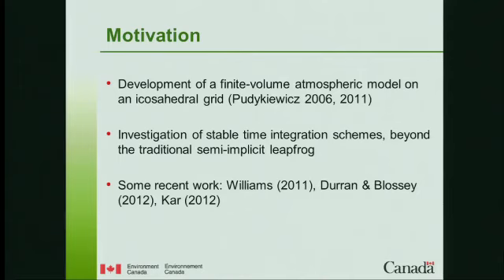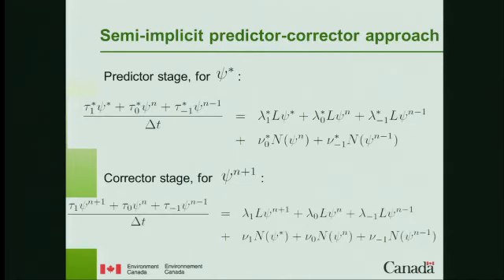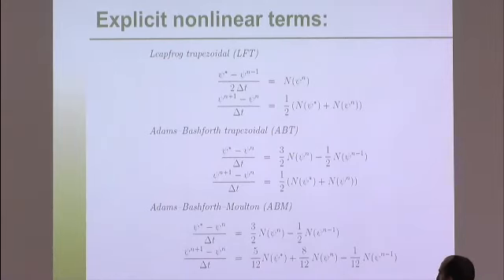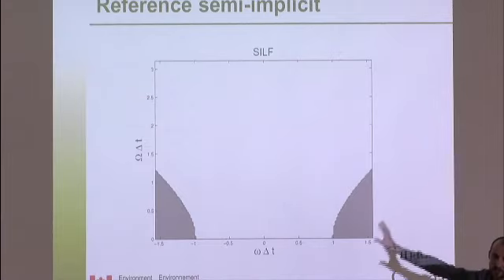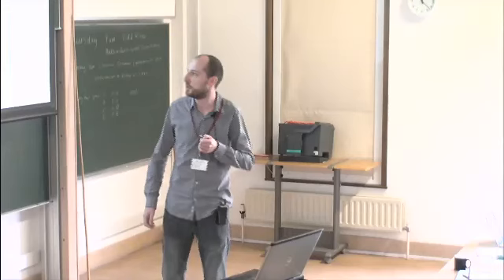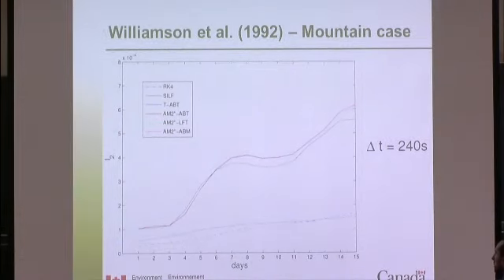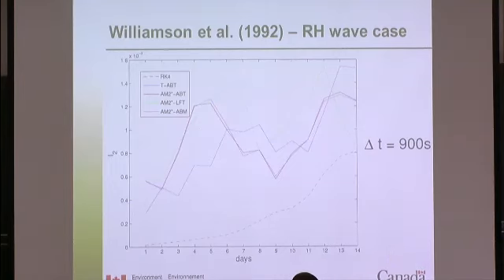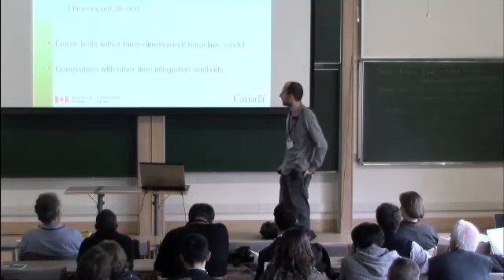Multiple Speakers | Semi-implicit predictor-corrector methods for atmospheric models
Title: Semi-implicit predictor-corrector methods for atmospheric models
Speakers:
Date: 26th Sep 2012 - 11:10 to 11:35